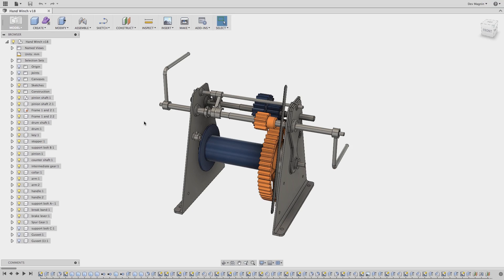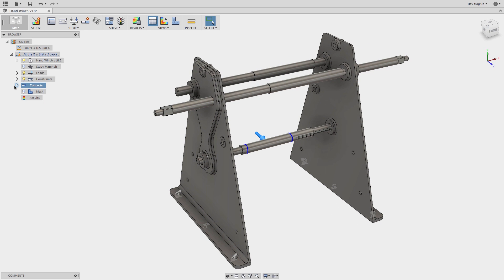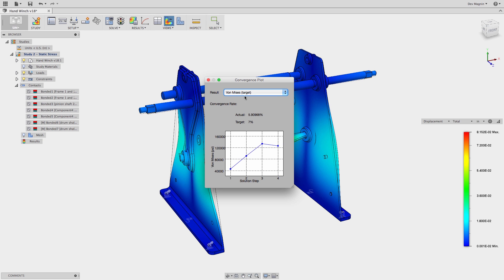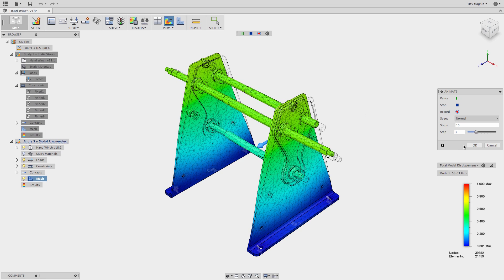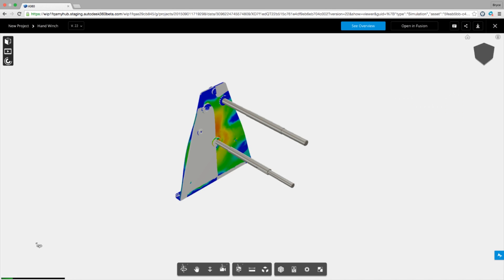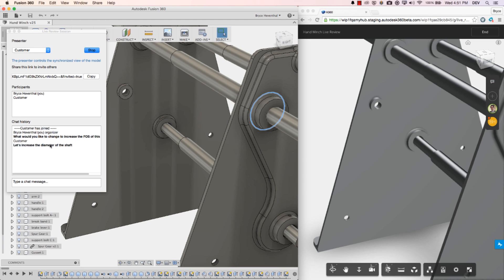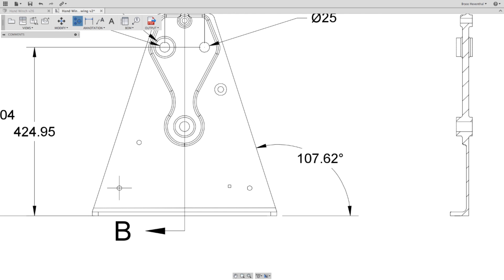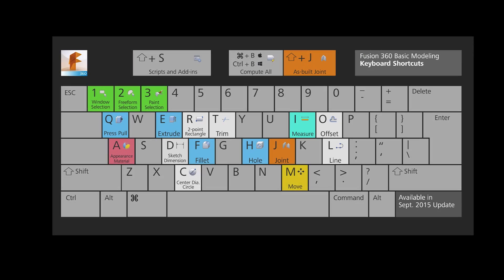What’s New in Fusion 360 September 2015 Update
In our endless process to improve Fusion 360, our September update is focused on testing of designs in real world situations. In addition, this video covers the addition of live review and keyboard shortcuts. Watch this video to see what will be updated in Fusion 360 on September 19th, 2015.